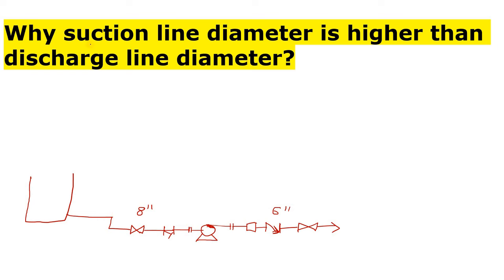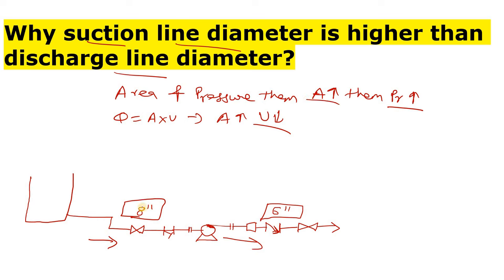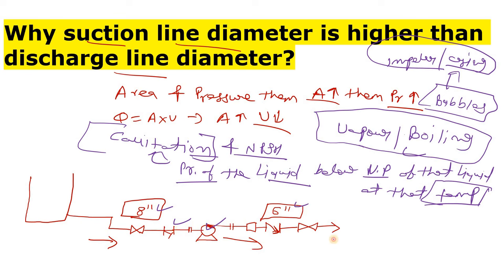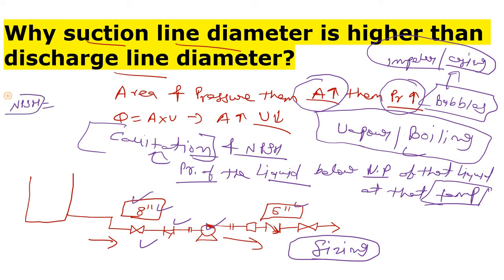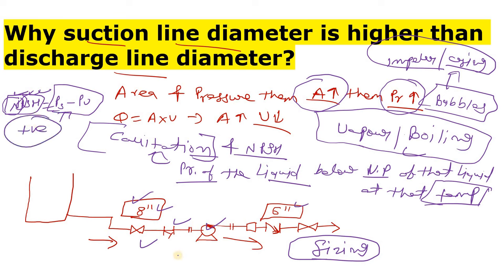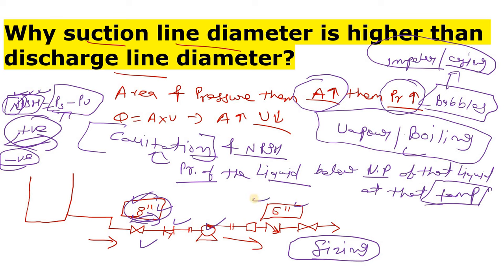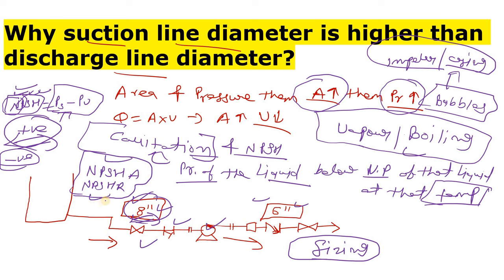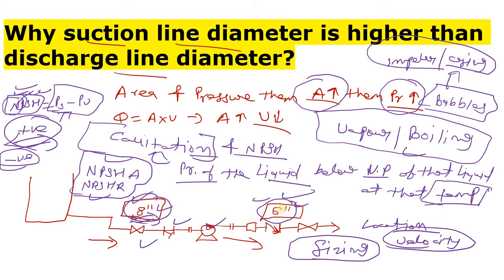Why suction line diameter is bigger than discharge line diameter in centrifugal pumps? (Part - 3)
Why discharge line diameter of centrifugal pump is smaller than the suction line diameter?
Why is the discharge pipe diameter of a centrifugal pumps smaller than the suction pipe diameter?
Why diameter of discharge line is smaller than suction line in centrifugal pump
Discharge line size in centrifugal pump
Why suction line is bigger than discharge line in centrifugal pump?
suction or discharge line bigger?
What is the difference between suction line and discharge line?
Why is pump inlet bigger than outlet?
Centrifugal pump sizing
Pump sizing

About the Channel :

Core Engineering is a YouTube Channel for those Engineering Students, Engineers i.e. Chemical Engineer, Process Engineer, Instrumentation Engineer, Mechanical Engineer(those who are already working in a Industry) who want to learn about the Engineering Concepts from the scratch, want to know the WHY behind the every concept and those chemical engineers, Process Engineer, Instrumentation Engineer as well as Mechanical Engineer who are already working in a Industry. I would like to try to upload the videos related to Industrial concepts i.e. heat exchangers, valves, reactors, plant shut down and plant start up, process safety during plant startup and shutdown and process engineering related videos.